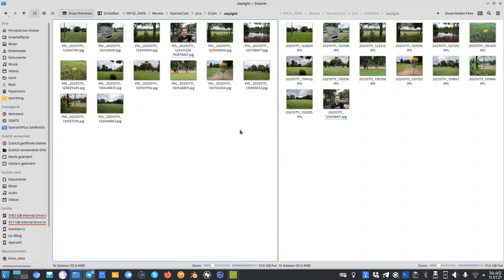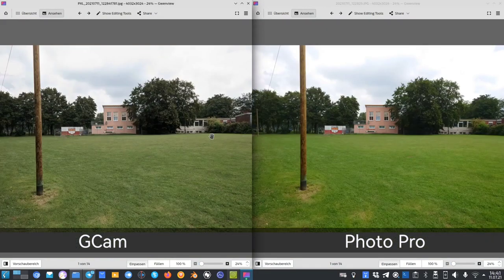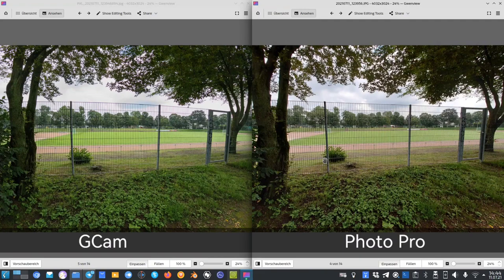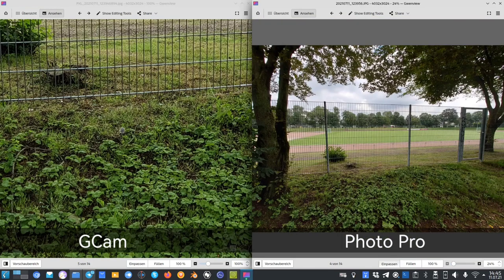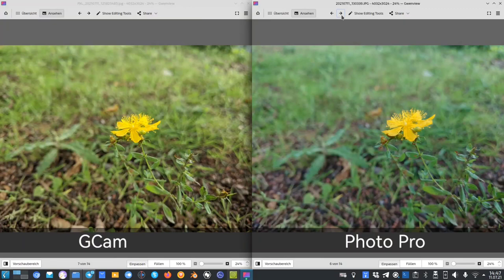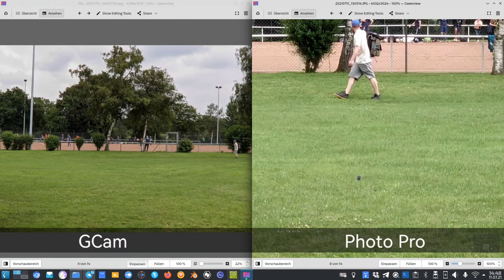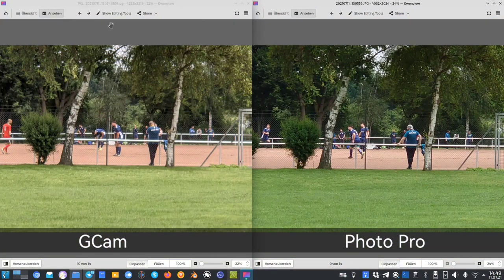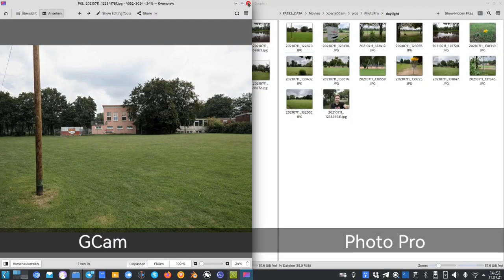Xperia 1 II - GCam vs PhotoPro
A small comparison between GCam and Photo Pro on the Sony Xperia 1 II. You can achieve similar results on the Xperia 5 II and also Xperia 1 III & 5 III

Get GCam for Xperia 1 II & 5 II + 1 III & 5 III

What do you think about the GCam mod for the Xperias ?
Is it up to the game or only usable for night time photos?
How about video mode? Stabilization is worse than Photo Pro (Basic)?